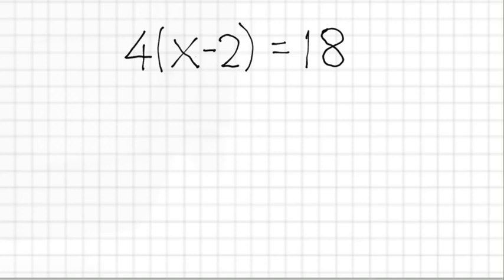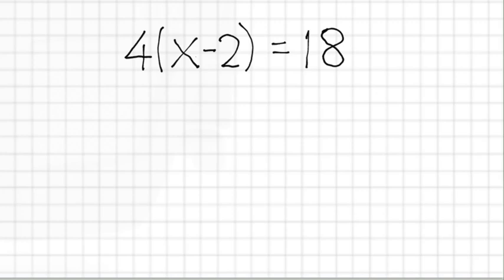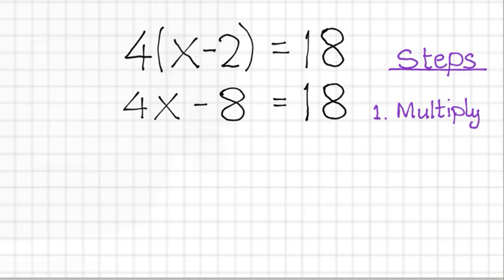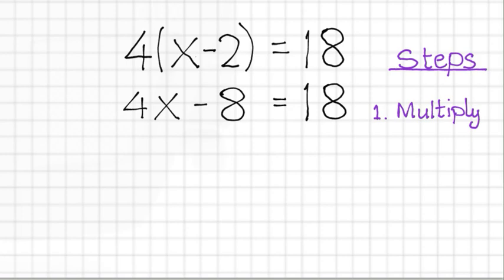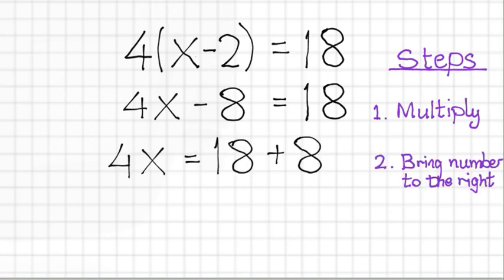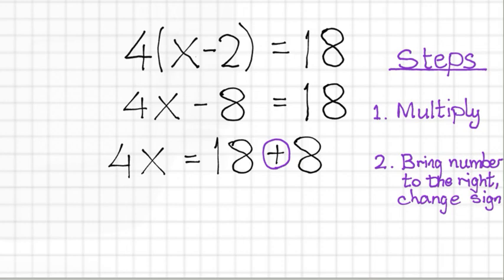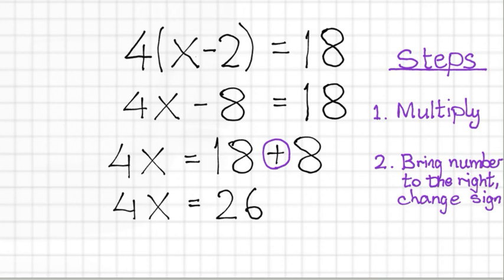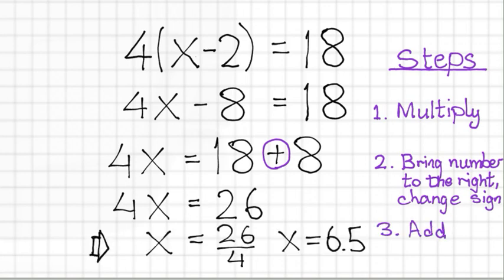Solving a Simple Equation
Step by step guide to solve algebra with brackets